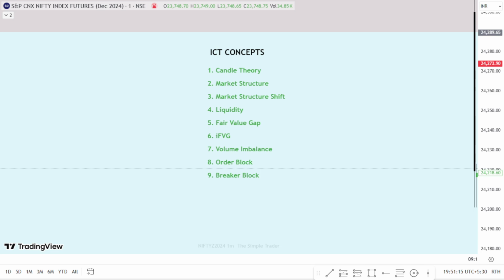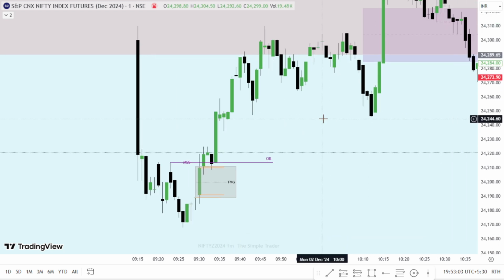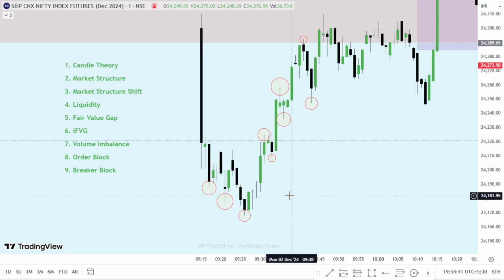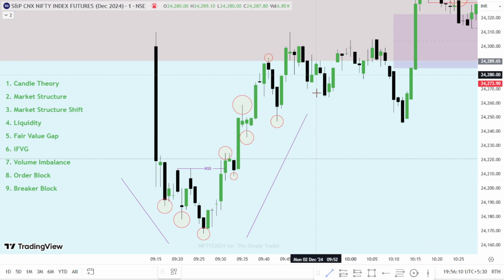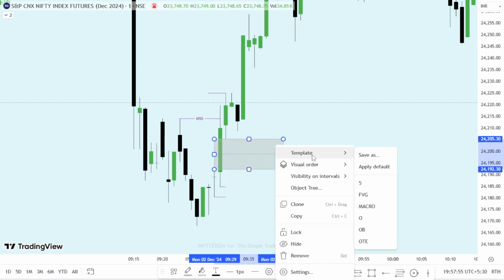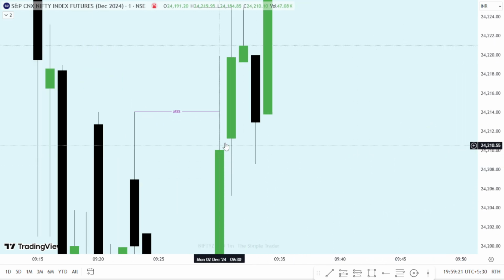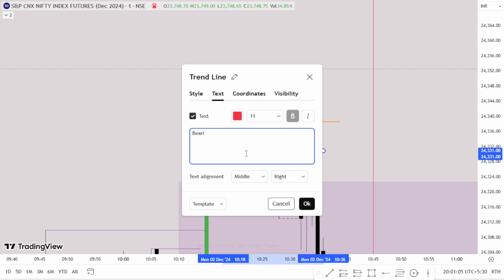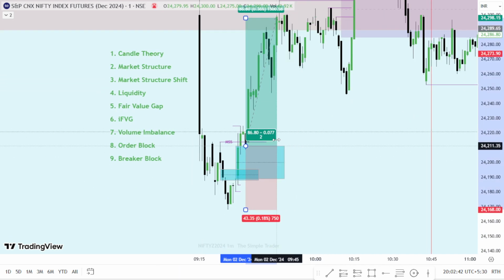ICT Concepts for the Indian Markets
📈 ICT Concepts Simplified for Indian Traders | Full Overview

In this video, I walk you through the essential ICT (Inner Circle Trader) concepts that form the foundation of my trading strategy in the Indian stock market. This is the **perfect starting point** if you're trying to understand Smart Money concepts and apply them to Indian Markets.

🧠 Topics Covered:
1. Candle Theory
2. Market Structure
3. Market Structure Shift (MSS)
4. Liquidity
5. Fair Value Gap (FVG)
6. iFVG
7. Volume Imbalance
8. Order Block
9. Breaker Block

📌 These are the same concepts that helped me gain clarity and consistency in the market.
🎥 In the next video, we will dive deep into **Fair Value Gaps & Volume Imbalances** — don’t miss it!